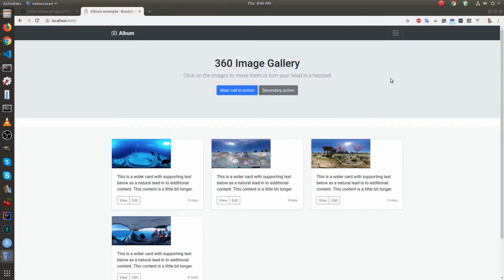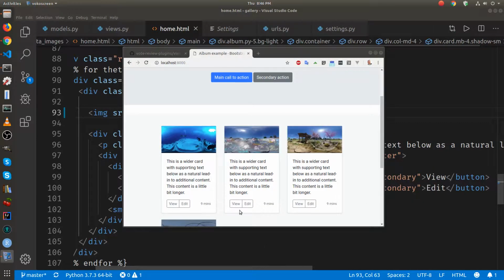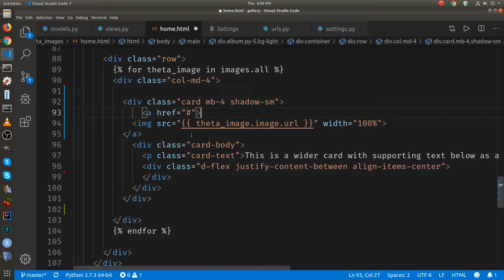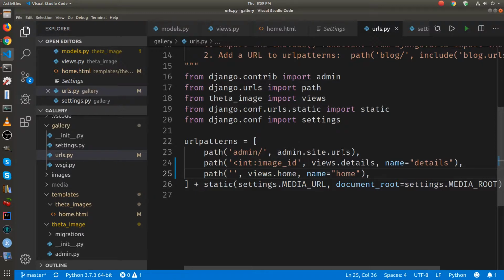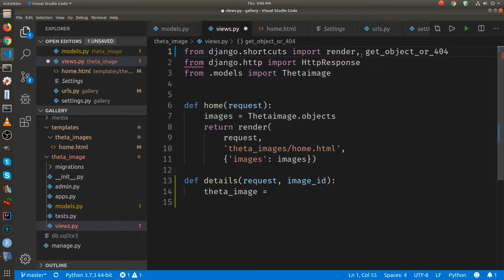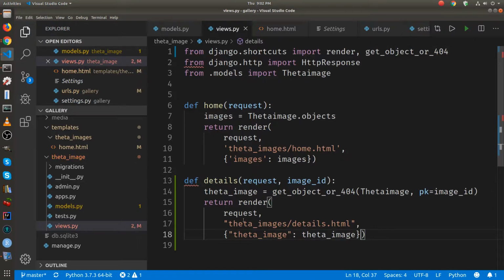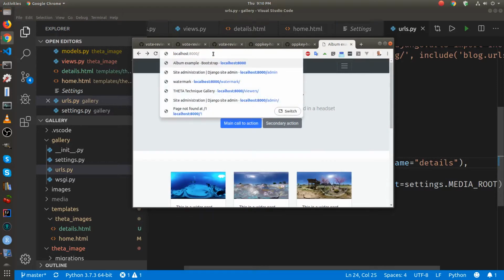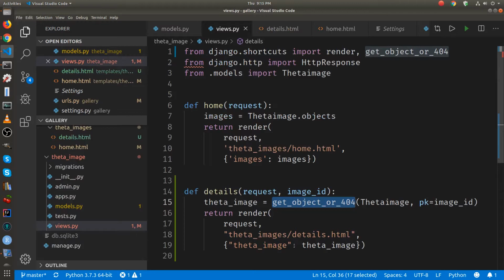Connecting Django Thumbnail Images to Detail Pages (20/27)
Connecting Django Thumbnail Images to Detail Pages